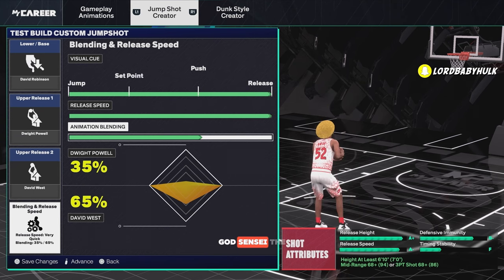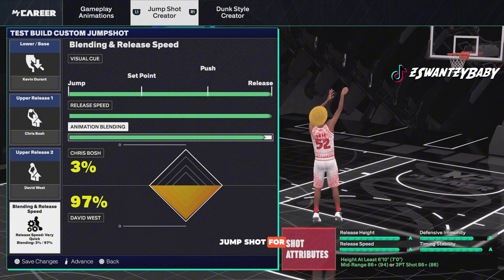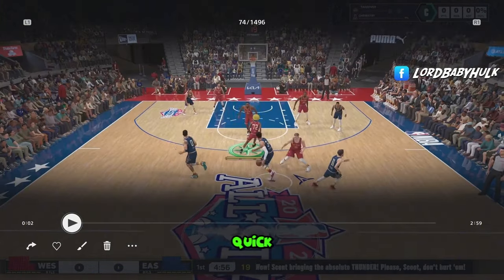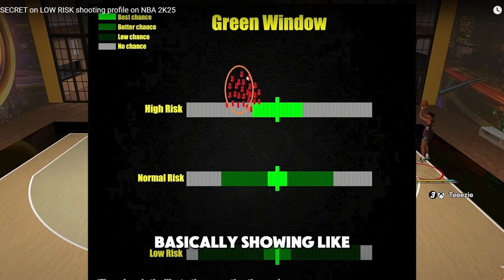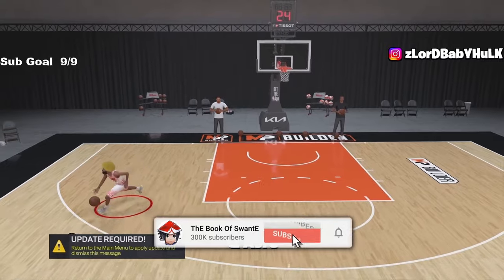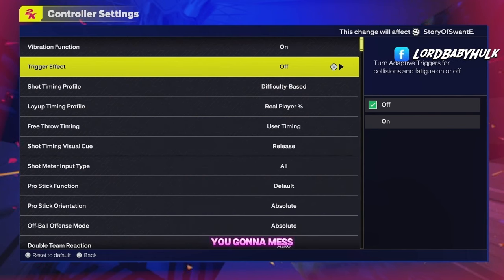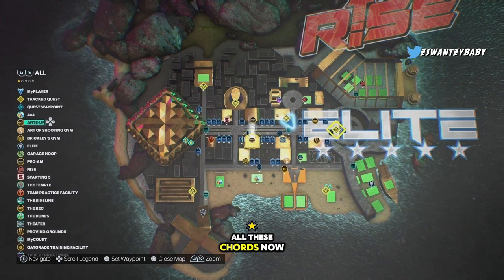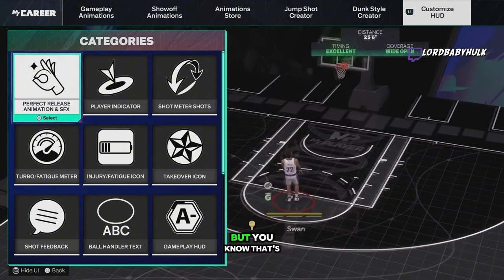UNSTOPPABLE TOP 9 BIGGEST GREEN WINDOW JUMPSHOTS NBA2K25 BOTH GEN! BEST JUMPSHOT NBA 2K25